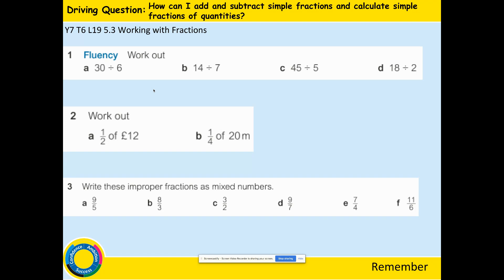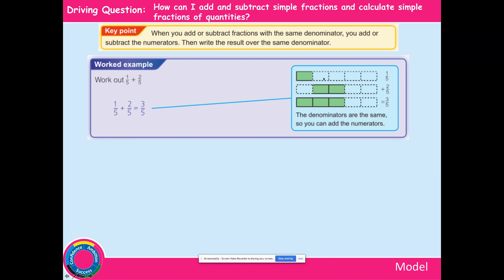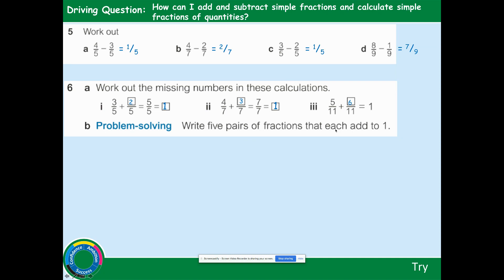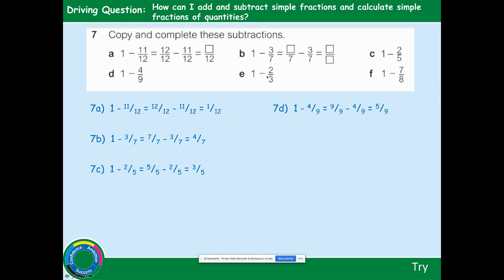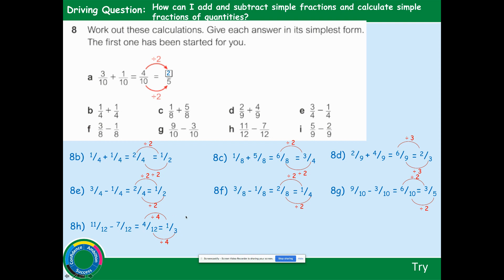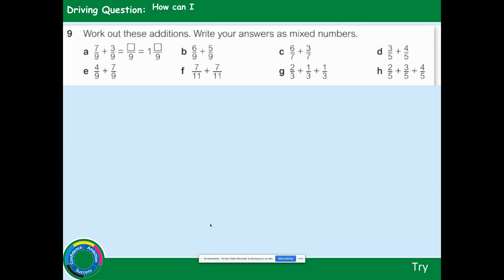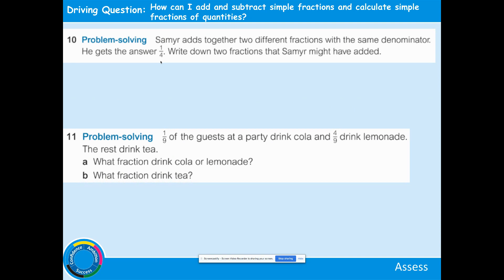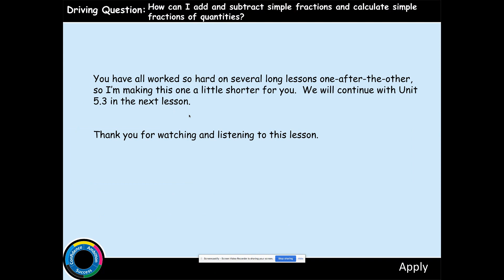Year 7 Maths Unit 5.3 Part 1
Unit 5.3 Part 1